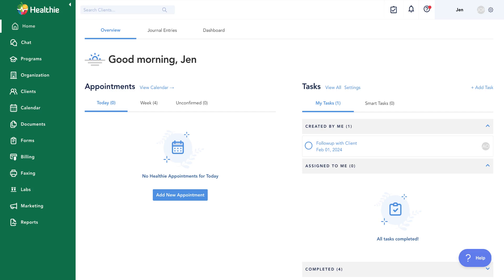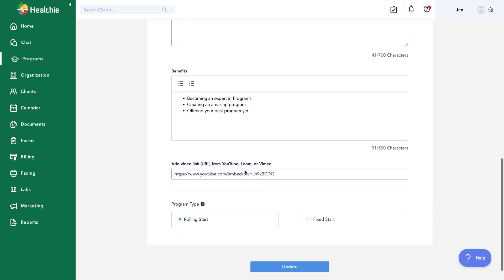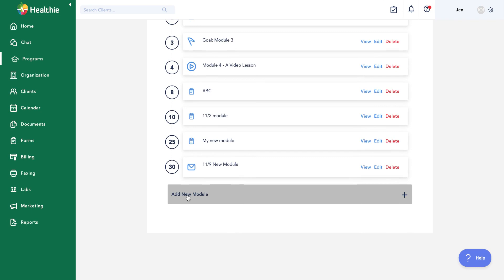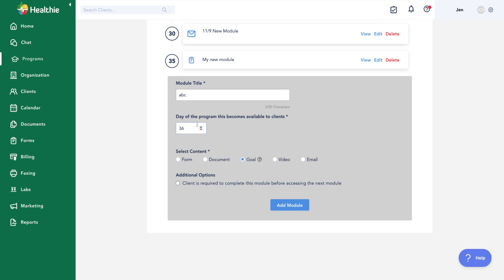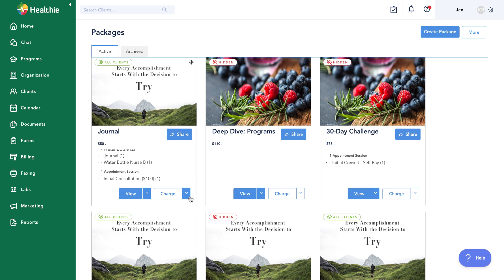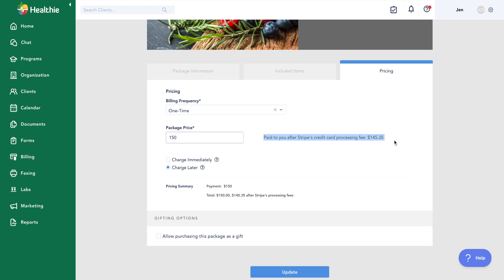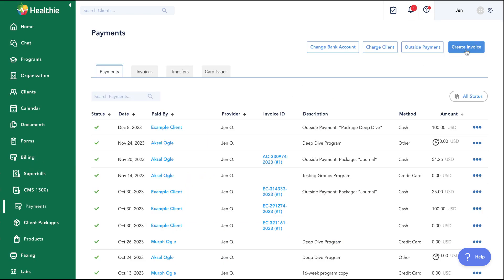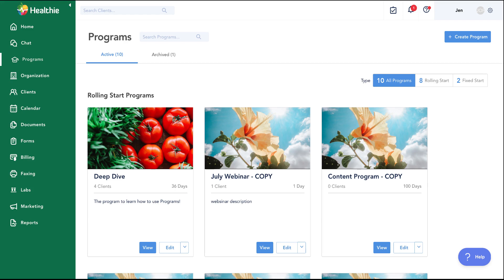Deep Dive Programs